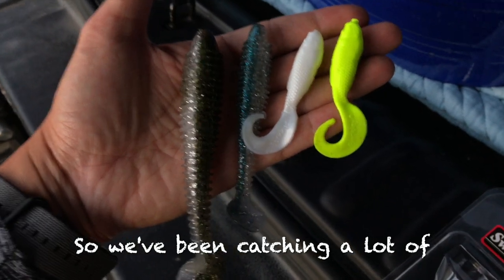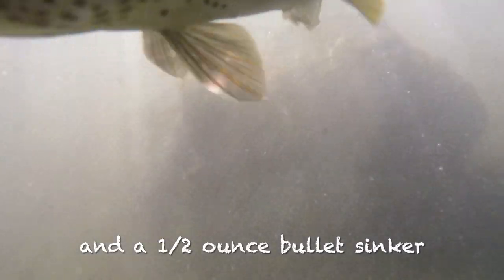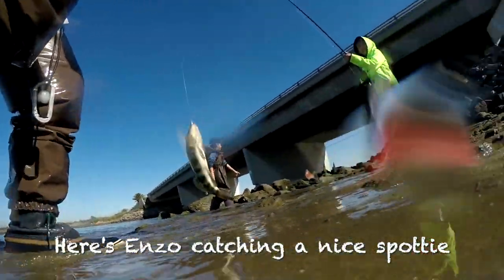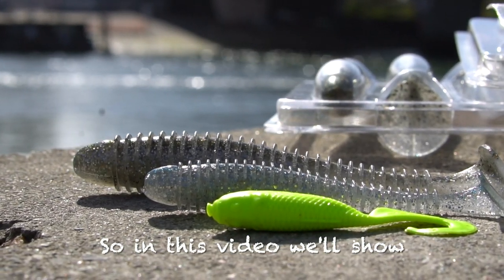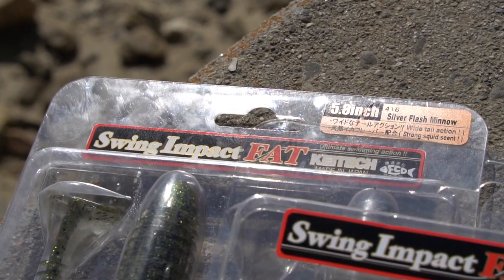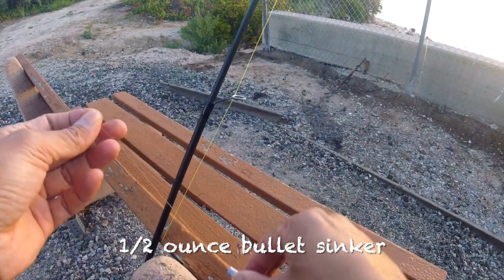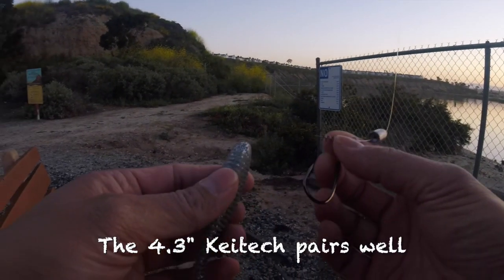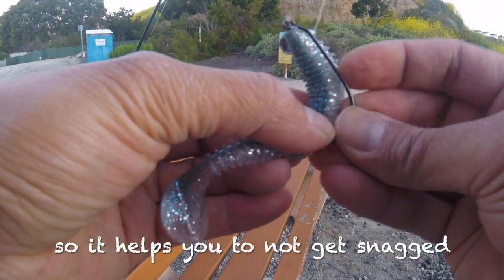HUGE LEGAL Spotties (Bay Bass from shore) - Part 1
MikeTOrangeCounty Fishing - Episode 6

In this episode, we are using larger 4/0 Owner Twistlock Hooks to target LEGAL size Spotted Sand Bass (must be at least 14").  We catch a 14" and a massive 16" spottier.

Hook - 4/0 Owner twist lock open gap
Sinker - 1/2 oz bullet head
Rig - Texas Rig aka T-Rig
Main Line - 20 lb braid (I use kasting in high vis yellow)
Leader Line - 14 lb flourocarbon (I use Seaguar)
Knot - FG Knot (leader to main line)

Fishing Gear:
Kastking Blackhawk II Telescopic 7'6 Rod + Kastking Sharky III Gold 1000 reel + 20lb Braid + 14lb Fluorocarbon

Kastking Blackhawk II Telescopic 8' Rod + Daiwa Saltist Back Bay 3000 reel + 20lb Braid + 14lb Fluorocarbon

Daiwa Saltist Back Bay 3000 + Team Daiwa Surf Rod 8'  + 20lb Braid + 20lb Fluorocarbon

Shakespeare Ugly Stik Elite Tiger 7 ft + Penn Spinfisher V 6500LL + 40lb Braid + 25lb fluorocarbon

Shakespear Ugly Stike Elite Salmon Steelhead 9ft + Okuma Coronado CDX-60 + 40lb Braid + 20lb fluorocarbon

Shakespeare Ugly Stik GX2 + Okuma Avenger 65b + 40lb Braid + 20lb flourocarbon

AVET MXJ reel + Calstar Grafighter rod + 50lb braid + 25lb flourocarbon

AVET MXL reel + Calstar Grafighter rod + 60lb braid + 25lb flourocarbon

Video Gear:
Sony A6500
Sony 18-105 lens
Sony 10-18 lens
Feiyu-Tech WGS Gimbal